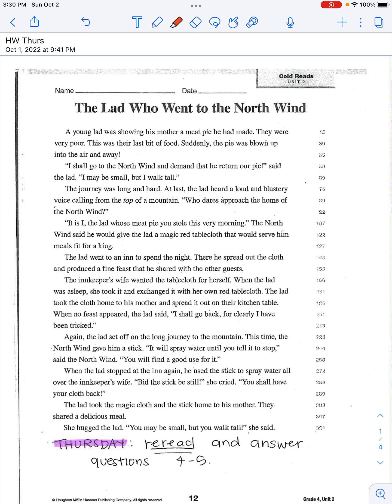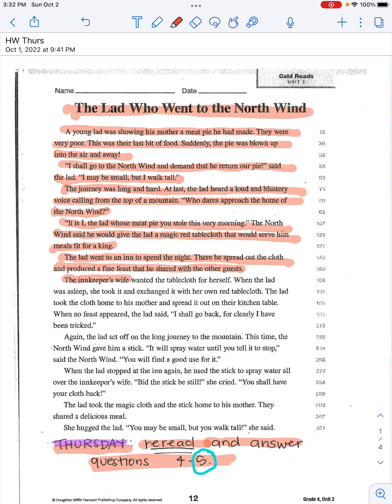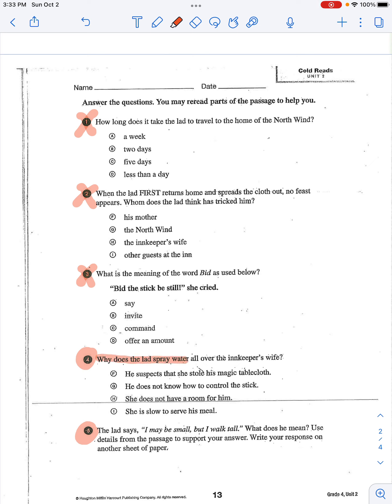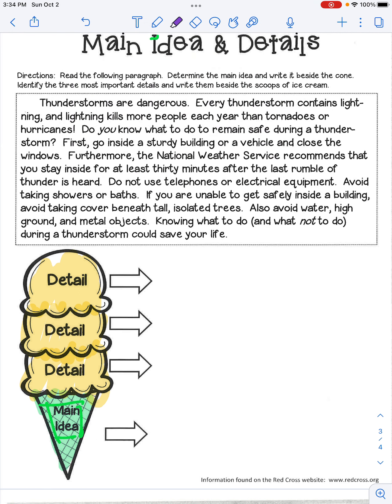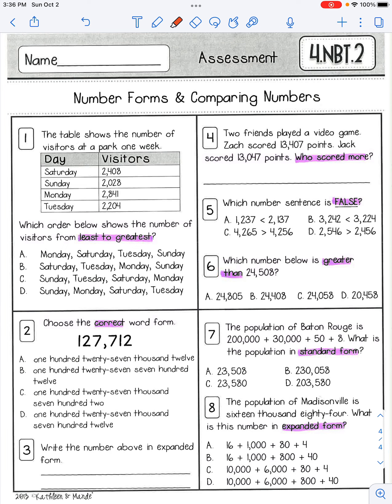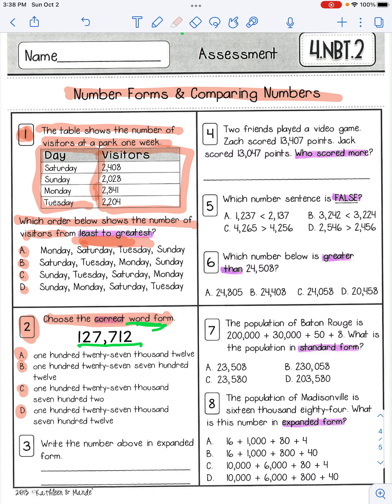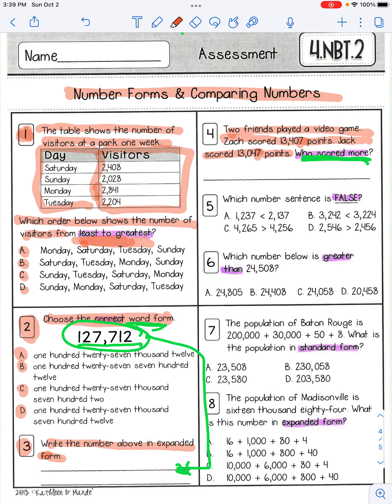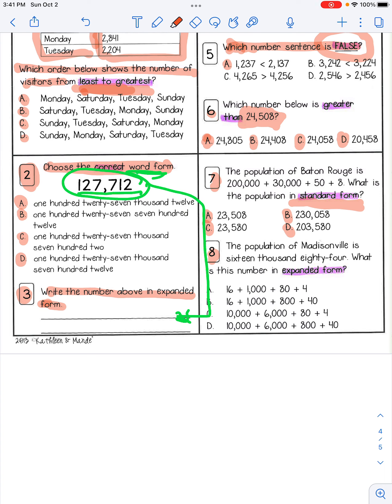Homework Week 7: Thursday